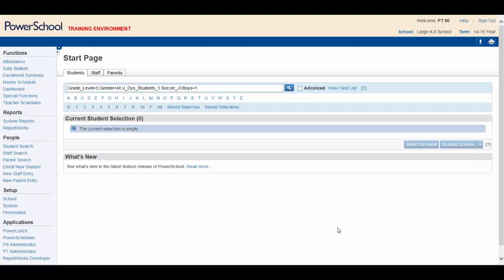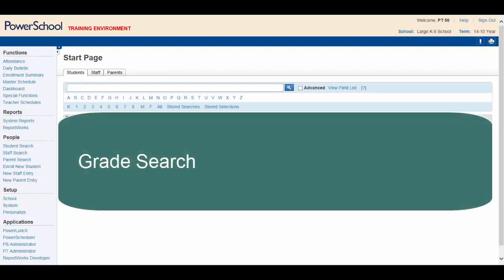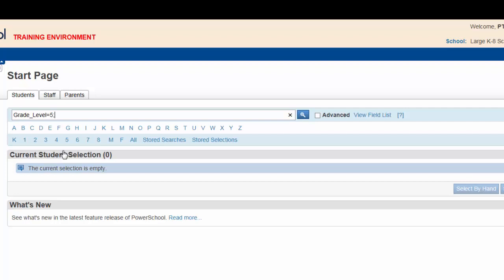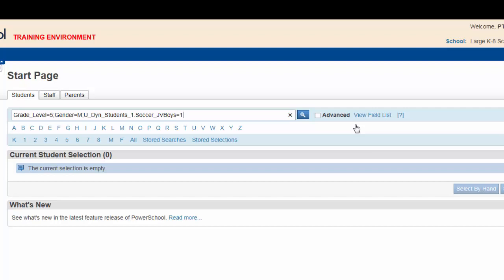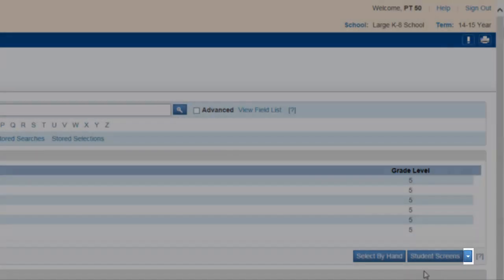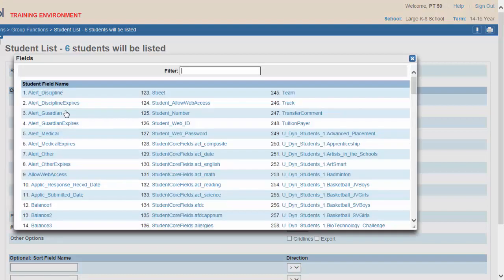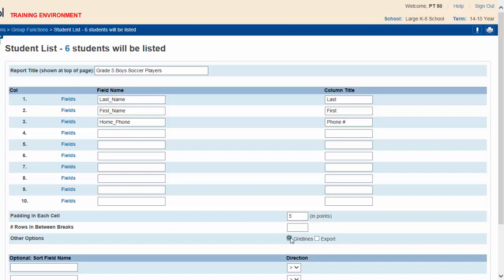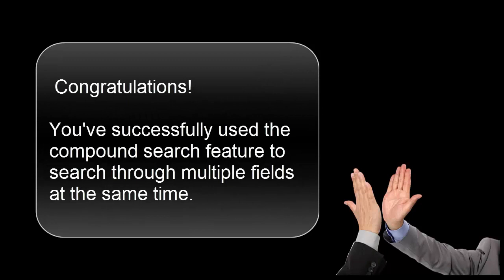Compound Searches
Description

Perform a compound search allowing you to simultaneously search two or more fields.